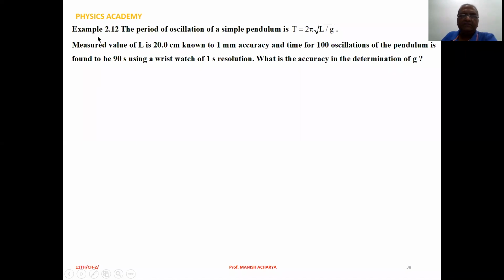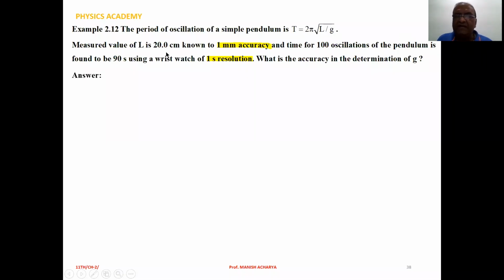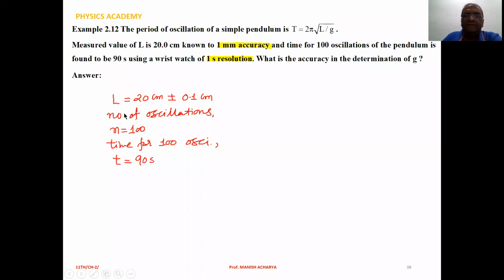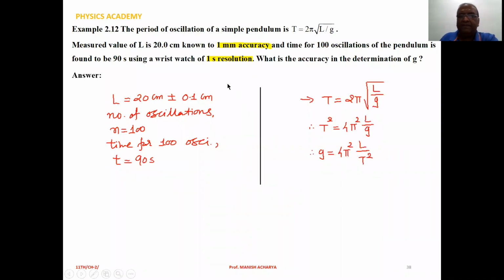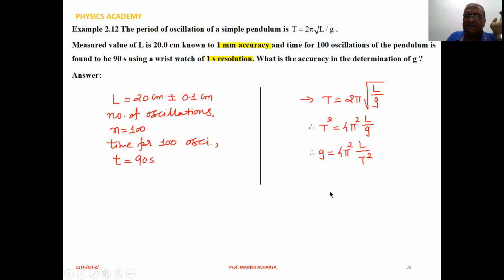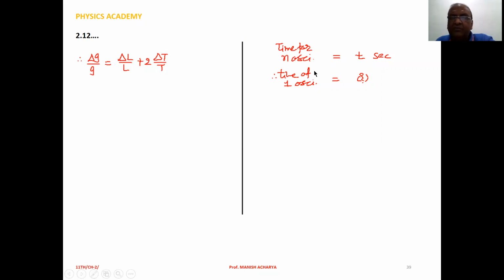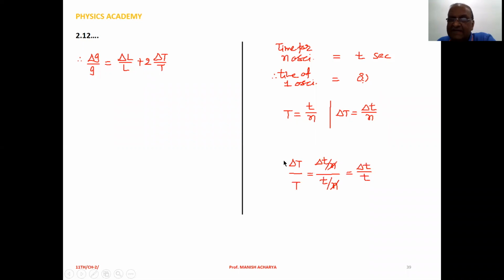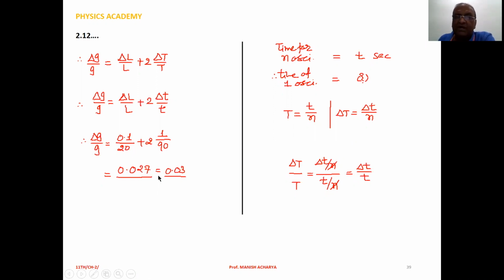The period of oscillation of a simple pendulum is T = 2pi L/g. Measured value of L is 20 cm known to